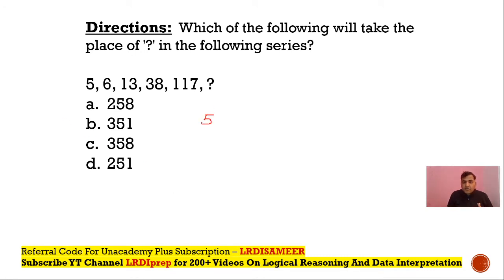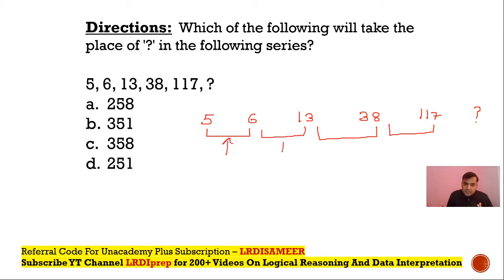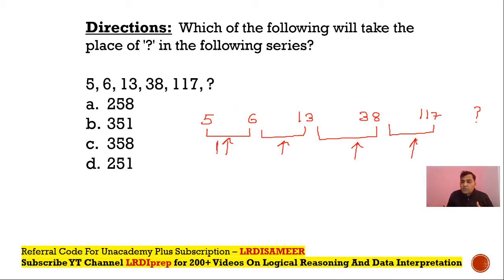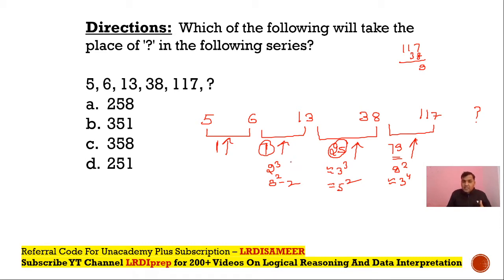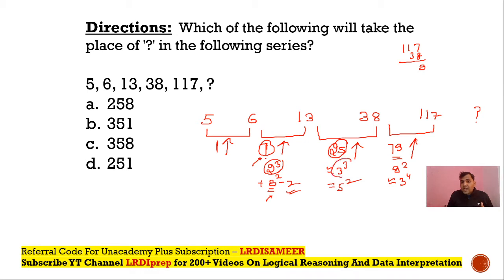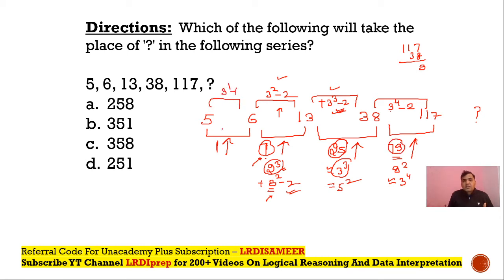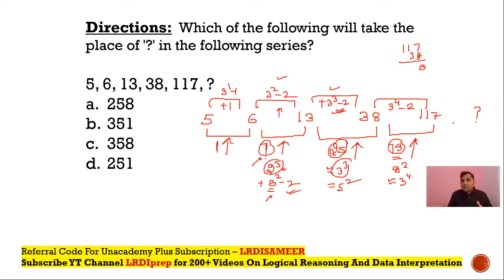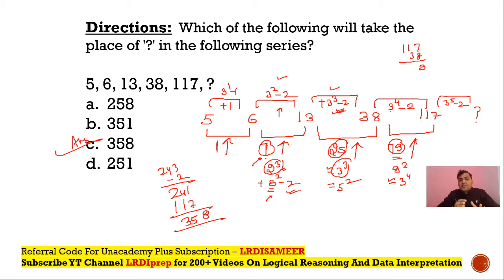Series-Part 1-100 Must Solve Reasoning Questions For SNAP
This is a series of 100 Reasoning Questions For SNAP. In this video questions from the chapter of Series will be covered.

400+ Free Special Class Links are available in My Telegram Group-.Link given below.

Unacademy Plus Subscription Benefits:

1. Learn from your favorite teacher
2. Dedicated DOUBT sessions
3. One Subscription, Unlimited Access
4. Real-time interaction with Teachers
5. You can ask doubts in the live class
6. Download the videos & watch offline